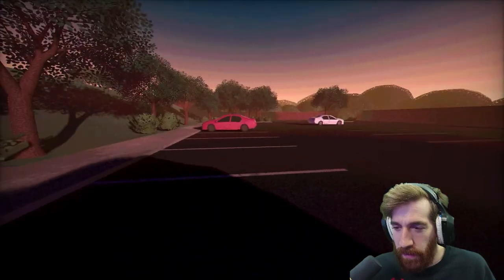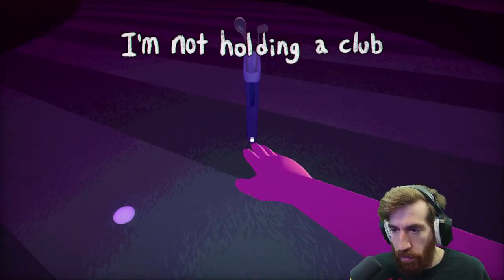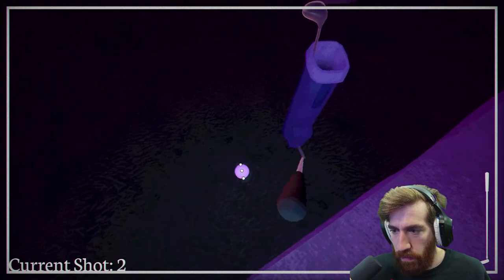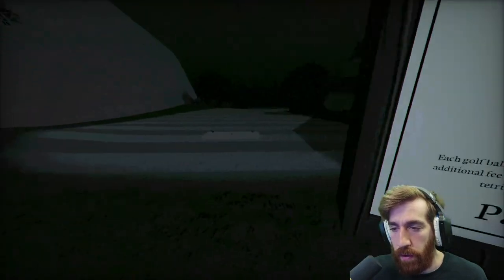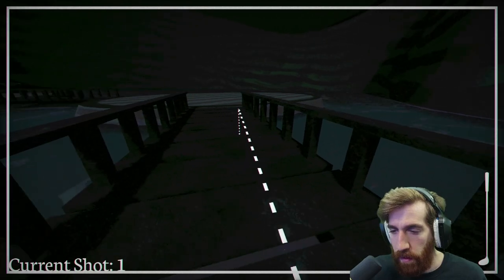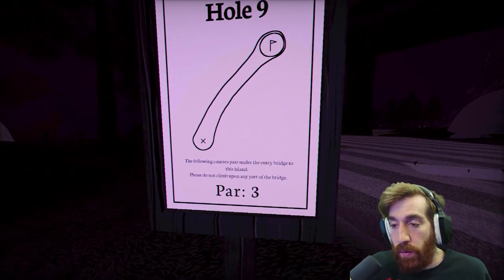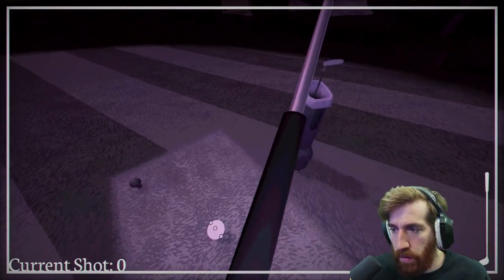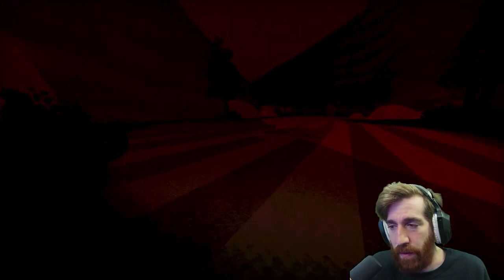Terrifying Golf Game - Greener Grass Awaits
Today I play another Indie horror game called Greener Grass Awaits.